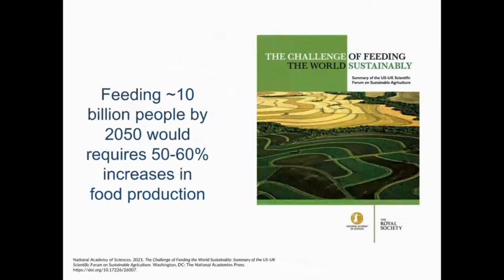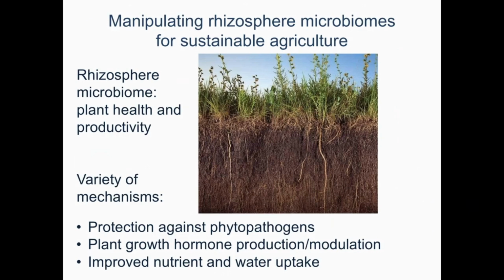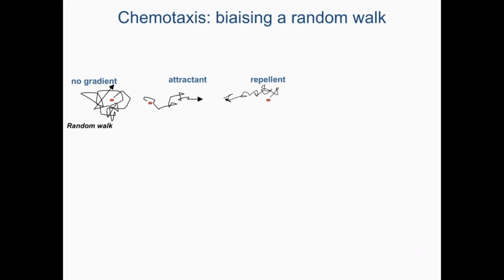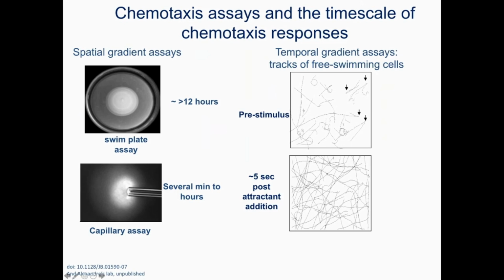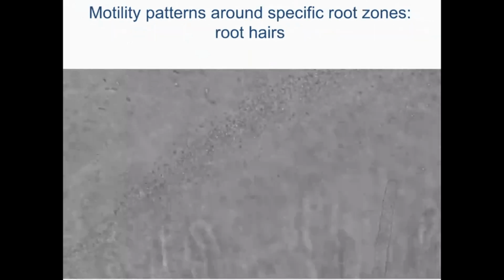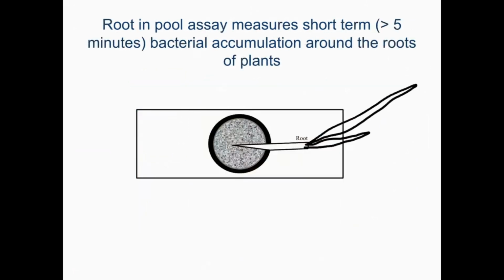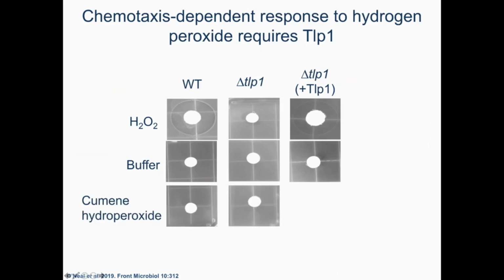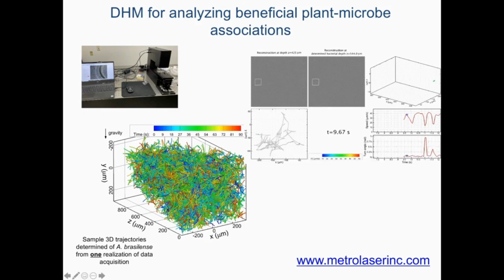Bacterial Chemotaxis in Beneficial Plant-Microbe Associations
Presented By: Gladys Alexandre, PhD

Speaker Biography:Gladys Alexandre is a Professor in the Biochemistry & Cellular and Molecular Biology at the University of TN, Knoxville. Her long-standing research interest is on molecular mechanisms that govern how motile bacteria sense and respond to gradients in their surroundings. Her research to date has largely focused on beneficial soil bacteria that promote plant growth and that are used as bio-inoculants. She is using molecular biology, genetics, biochemistry as well as microscopy to address fundamental questions about how motile soil bacteria navigate their environment. Her work has contributed to understanding the mechanisms and role of bacterial chemotaxis signal transduction in beneficial plant-microbe associations. Her group has characterized mechanisms by which motile bacteria couple metabolism with chemotaxis, and how chemotaxis toward root surfaces (and gradients of root exudates) relates to colonization and beneficial effects on plant growth. Her research has been funded though university funding as well as grants from the National Science Foundation, DOE as well as through partnerships with private companies.

Webinar: Bacterial Chemotaxis in Beneficial Plant-Microbe Associations

Webinar Abstract: A significant increase in agricultural production is needed to meet the demand for food to feed the expected ~10 billion people by 2050. This increased agricultural output will also require sustainable and environmentally friendly practices including reducing or eliminating reliance on chemical fertilizers, which are also source of environmental pollution. One of the potential solutions to this global challenge is to inoculate plants with beneficial microorganisms that are able to promote plant growth by a variety of mechanisms. Plant growth promoting rhizobacteria or PGPR are a diverse group of beneficial soil bacteria that are currently used as bio-inoculants and/or bio-fertilizers when inoculated to crops. A prerequisite to promoting plant growth is the ability to colonize the root surfaces. The root surfaces and the zone around the roots under the influence of plant secretion, a.k.a. the rhizosphere, is a spatially and chemically heterogenous environment and bacteria must be able to successfully navigate in the rhizosphere to colonize root surfaces. Bacterial motility and chemotaxis have been repeatedly shown in experiments to be required for a successful colonization of plant root surfaces by rhizosphere bacteria, including PGPR. The chemotaxis function is also enriched in soil and root bacterial metagenomes compared to the human gut or the oceans metagenomes. The presentation will compare and contrast recent approaches and improved tools to study bacterial chemotaxis in real time in the rhizosphere using model PGPR. The insight gained from the recent studies regarding the role of chemotaxis and root surface colonization in some of the PGPR will also be discussed.

Earn PACE Credits:
1. Make sure you’re a registered member of Labroots
2. Watch the webinar on YouTube or on the Labroots